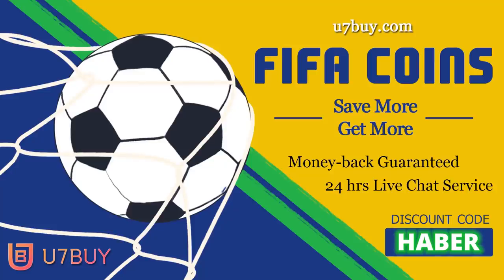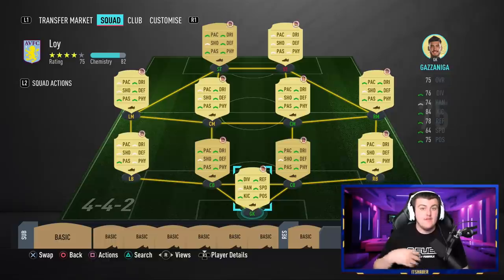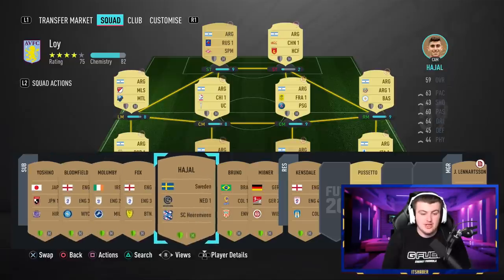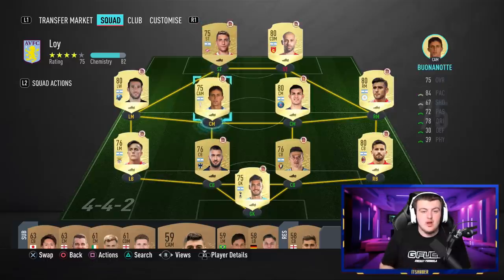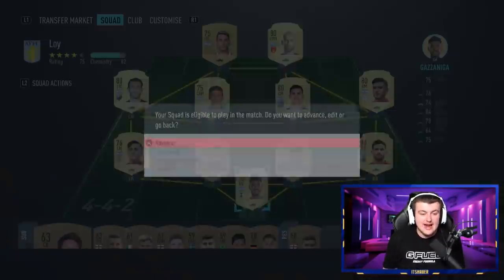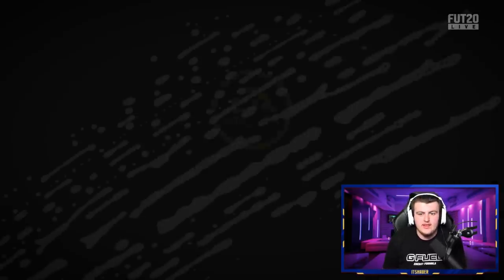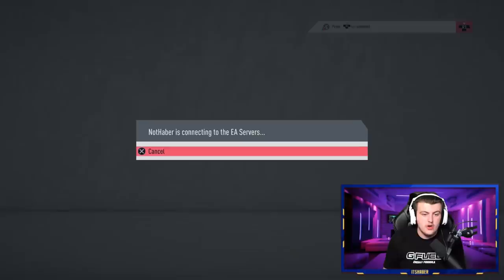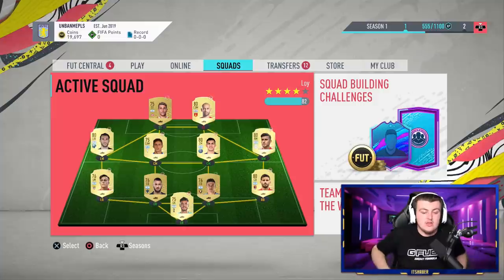THE QUICKEST WAY TO GET LOYALTY IN FIFA 20! XBOX & PS4!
Fifa 20, Ultimate team, Loyalty Glitch, The Quickest Way To Get Loyalty, Instant Loyalty, PS4, Xbox One, Xbox, PS